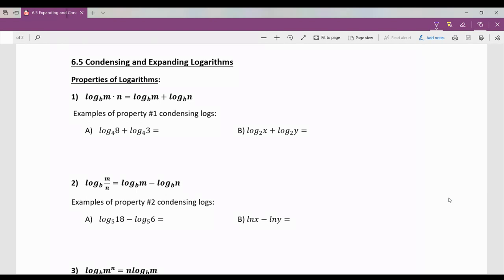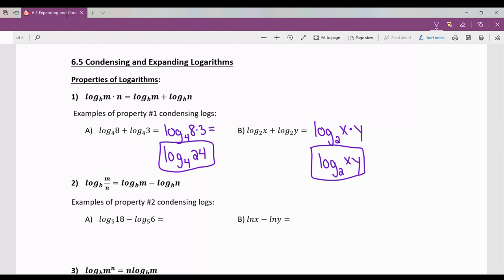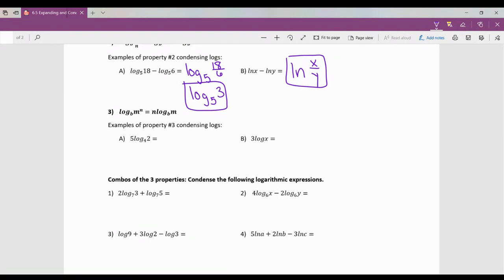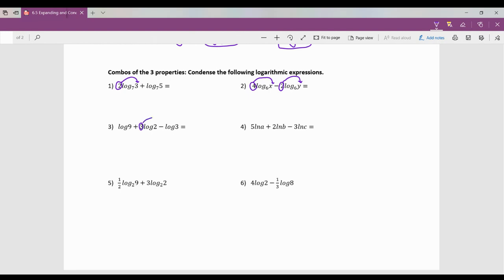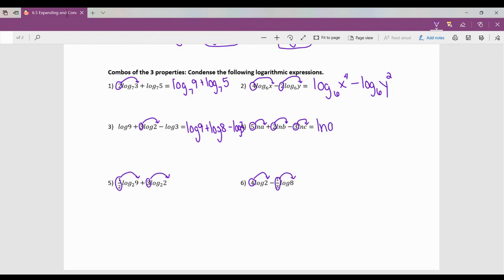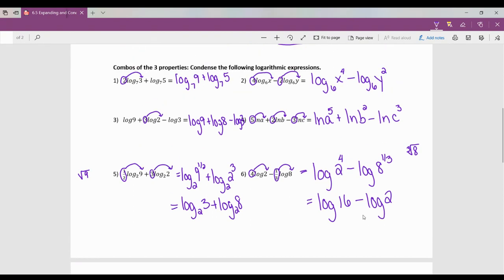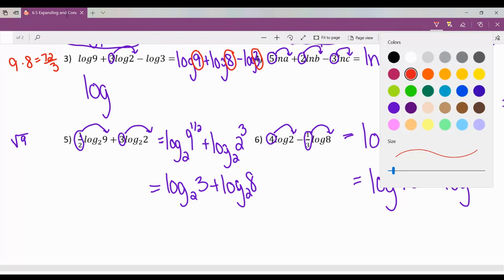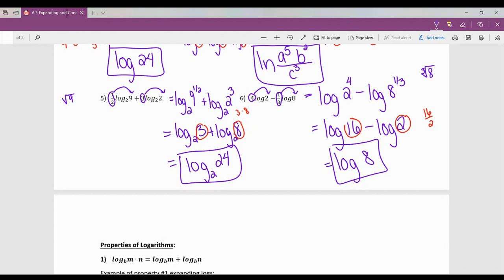6.5 Condensing Logs